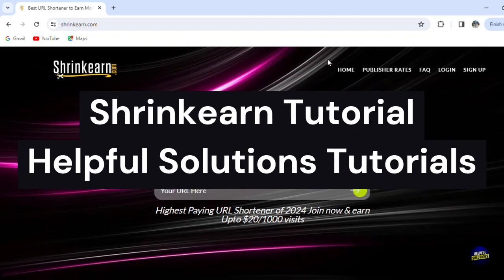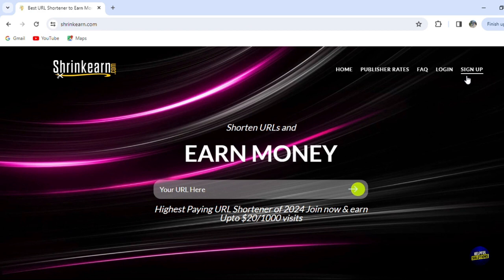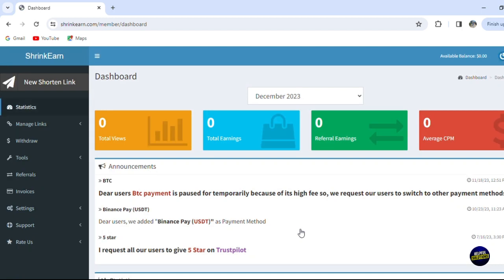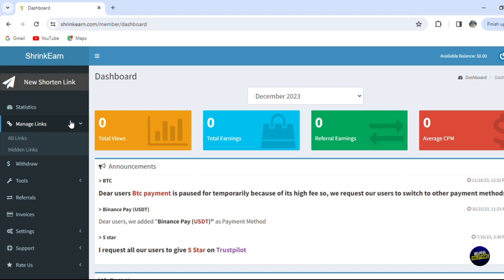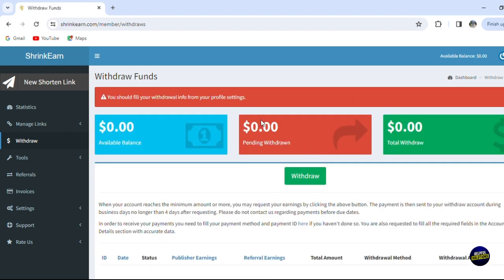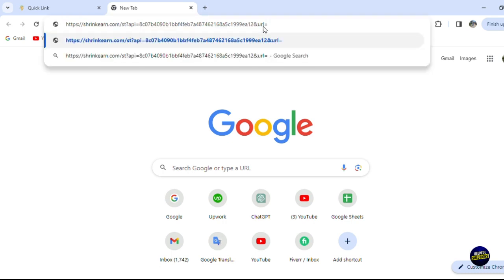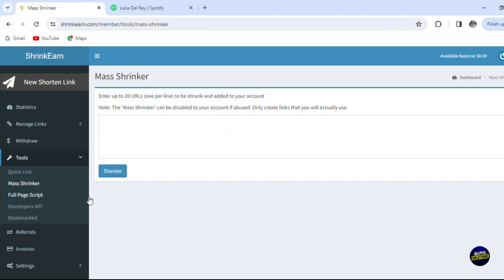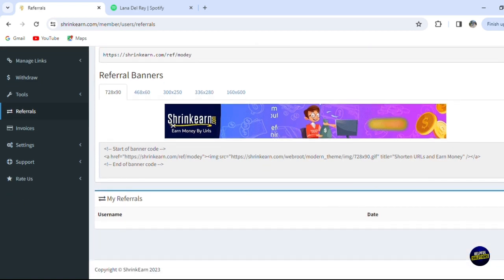ShrinkEarn Tutorial 2024 For Beginners (How To Use ShrinkEarn To Earn Money)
ShrinkEarn Tutorial 2024 For Beginners (How To Use ShrinkEarn To Earn Money). In this video tutorial I will show how to use ShrinkEarn to earn money.